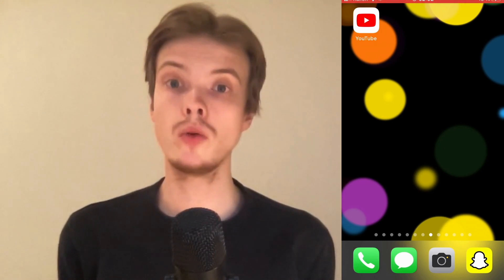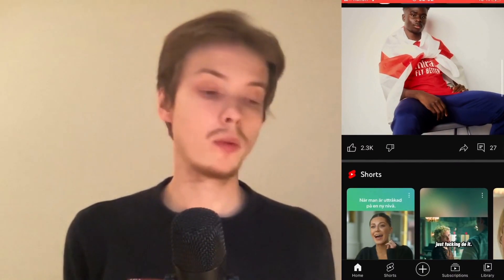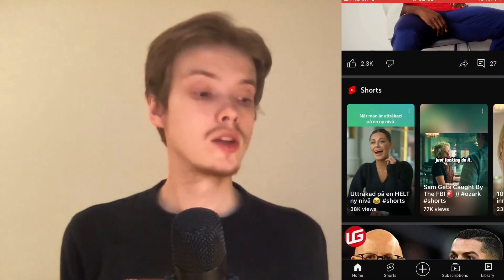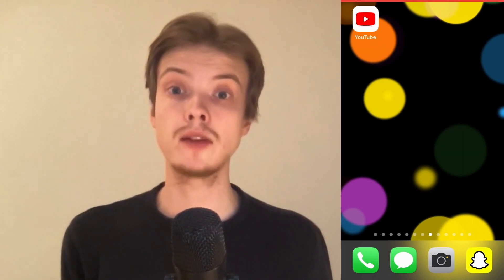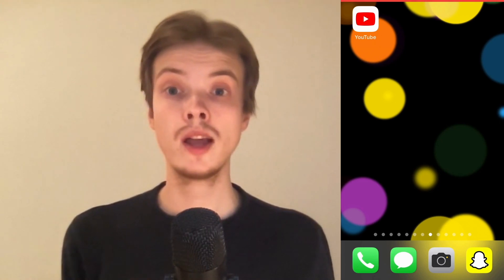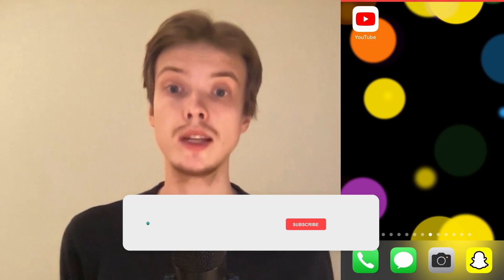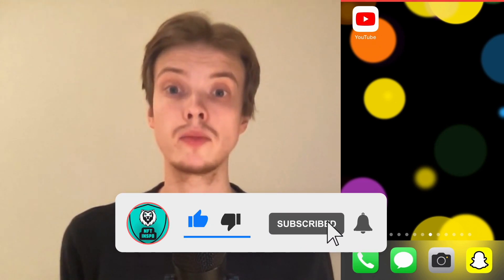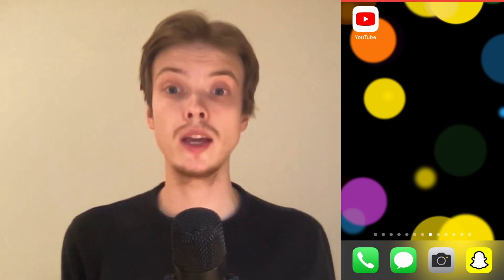How To Remove Shorts From YouTube | Disable YouTube Shorts 2025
If you want to be able to remove shorts from the youtube app then this video will be perfect for you!